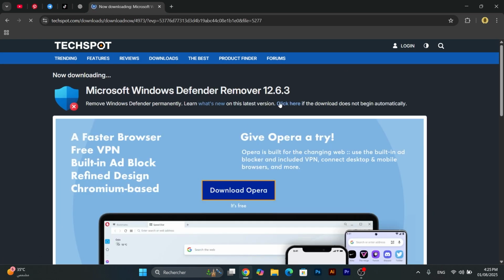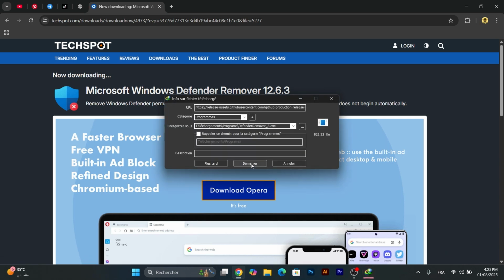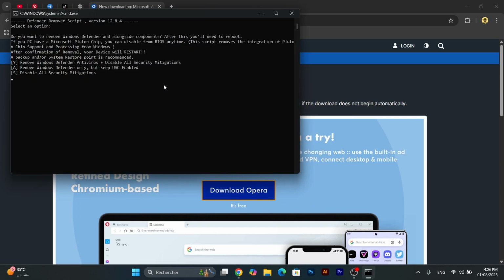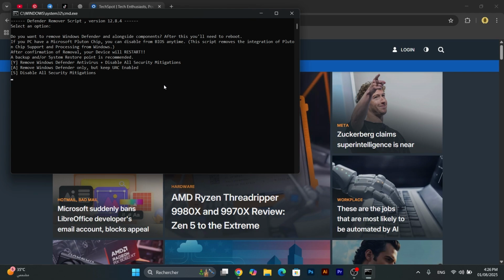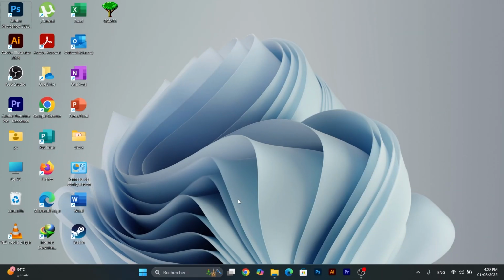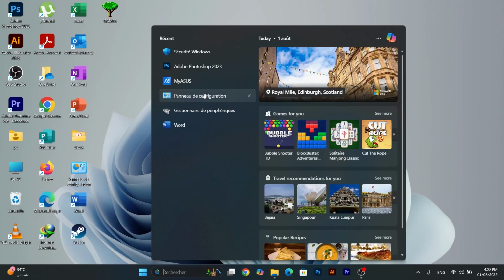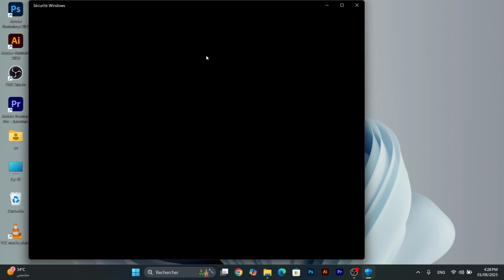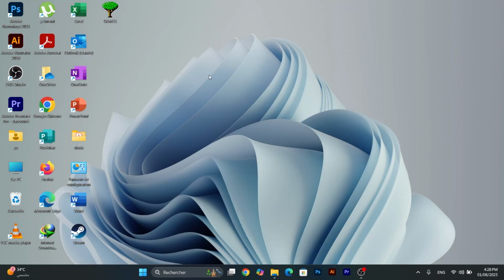How to Completely Disable Windows Defender (Step by Step)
remove windows defender

remove windows defender windows 11 permanently

remove windows defender windows 10 permanently

remove windows defender windows 11

remove windows defender permanently

remove windows defender windows 10

remove windows defender history

how to completely remove windows defender from windows 11

how to remove windows defender security warning

permanently disable or remove windows defender on windows

how to remove windows defender

remove microsoft defender antivirus

disable windows defender antivirus

disable windows defender app

windows defender não remove ameaças

remove windows defender 11

remove windows security windows 11

how to remove all threats from windows defender

how to remove allowed threats in windows defender

add or remove exclusions windows 10 defender

how to remove a protection history report from windows defender

how to remove threats found by windows defender

how to remove virus detected by windows defender

how to remove threats found by windows defender windows 11

how to remove threats found by windows defender windows 10

how to remove virus detected by windows defender windows 11

how to remove windows security from windows 10

how to remove windows protection

britec09 disable windows defender

remove windows security with one click

disable windows defender completely

disable windows defender cmd

disable windows defender credential guard

completely remove windows defender

windows defender can't remove threats

can windows defender remove trojans

can windows defender remove virus

how to completely remove windows defender from windows 10

does windows defender remove viruses

how to remove exclusions from windows defender

unable to remove exclusions from windows defender

how to remove microsoft defender windows 10

how to completely remove windows defender

permanently remove windows defender

disable windows defender firewall

disable windows defender forever

remove microsoft defender from mac

disable windows defender firewall windows 10 permanently

disable windows defender firewall windows 10

windows defender remove from pc

how to remove windows defender from windows 10

how to remove windows defender from windows 11

how to remove windows defender from windows 10/11

how to remove file from quarantine windows defender

how to remove virus from windows 11 using windows defender

disable windows defender group policy

disable windows defender through group policy

remove protection history windows defender

how to remove windows defender permanently

how to remove windows defender virus

how to remove microsoft defender windows 11

remove windows security windows 10

how to remove windows defender history

how to remove windows defender protection history

disable windows defender in windows 11

disable windows defender in windows 10

how to remove windows defender in windows 11

how to remove windows defender in windows 10

how to remove quarantined threats in windows defender

how to remove quarantined threats in windows defender windows 11

how to remove defender in windows 10

how to remove quarantined virus in windows defender

how to remove virus in windows defender

how to remove protection history in windows 10 defender

how to remove quarantined threats in windows defender windows 10

how to remove virus from laptop using windows defender

how to turn off microsoft windows defender

disable windows defender on windows 11

disable your windows defender or antivirus

how to remove threat on windows defender

disable windows defender powershell

disable windows defender permanently